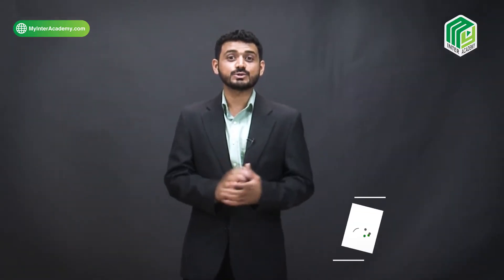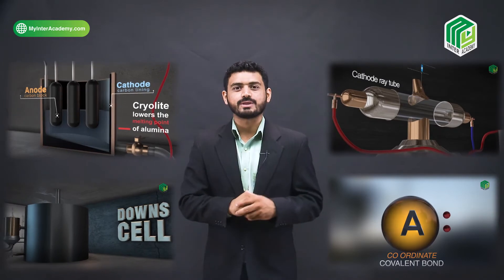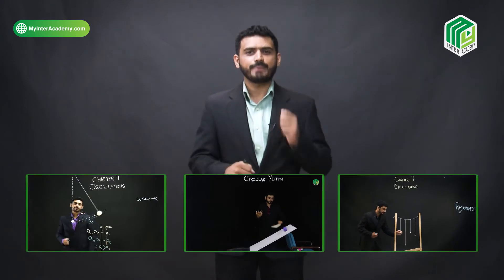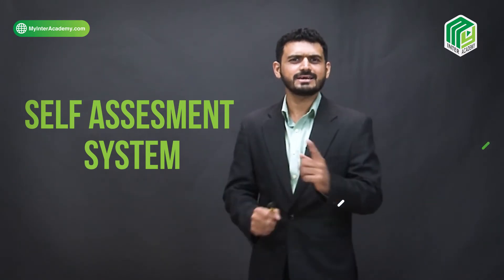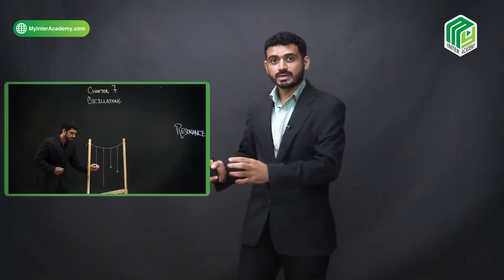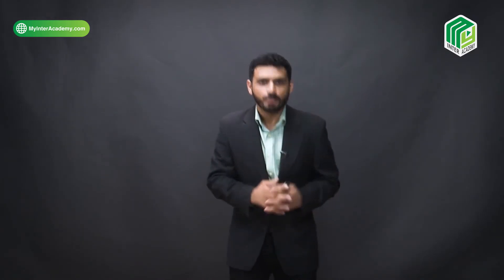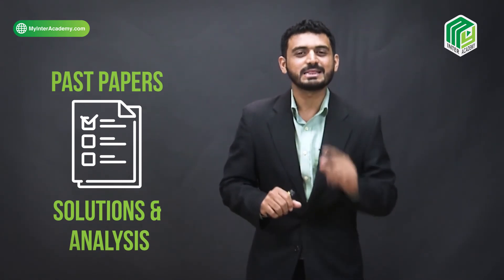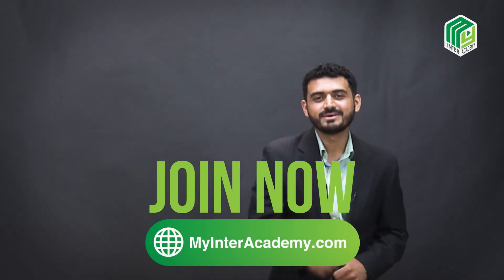Sir Waqar Hasan - Physics instructor at MyInterAcadmey.com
Experience of SIr Waqar Hasan, as an instructor, about My Inter Academy